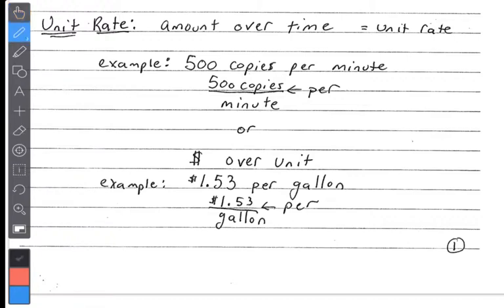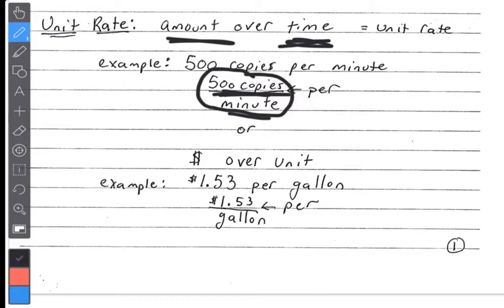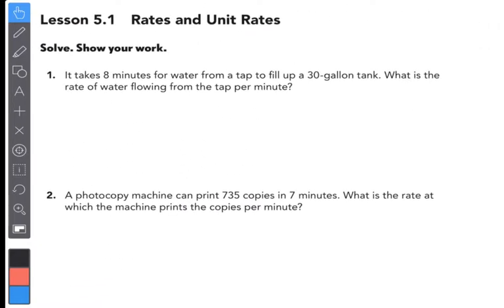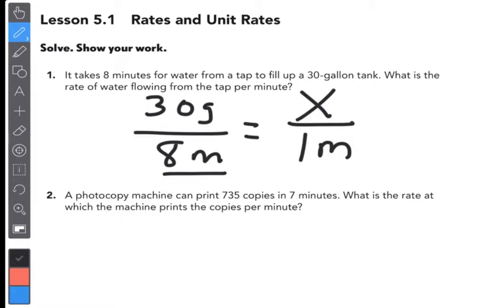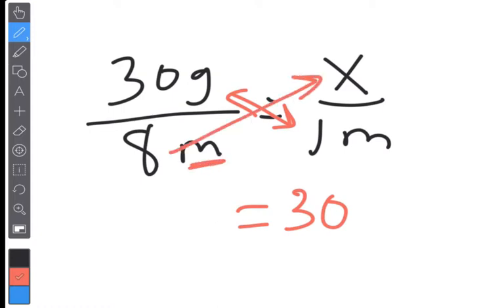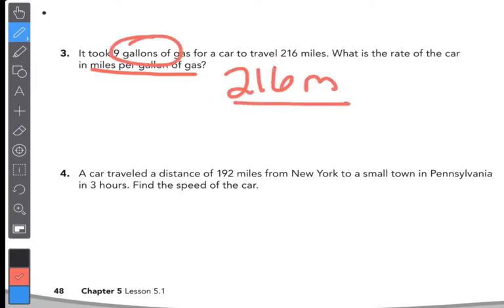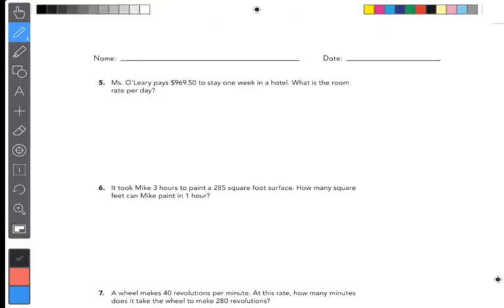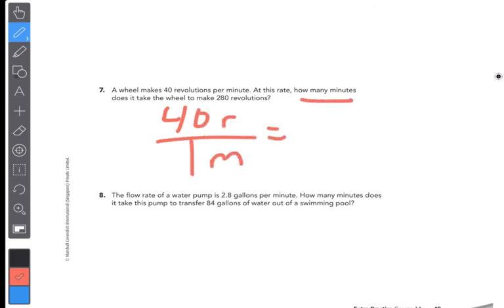5 1 2017 new